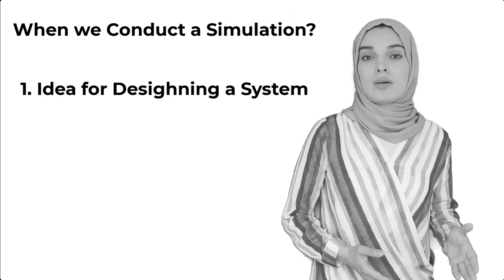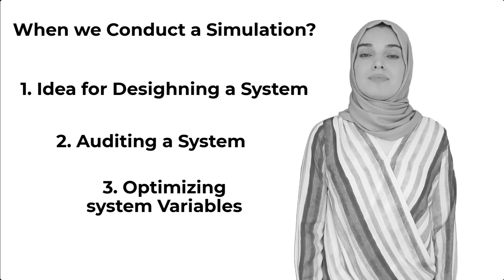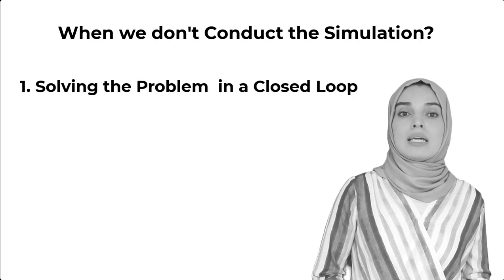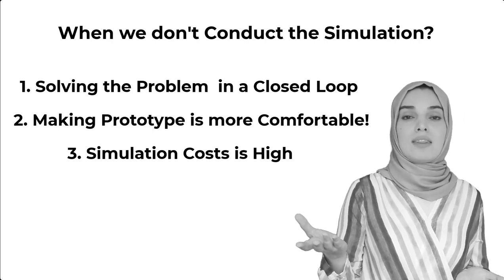Building Energy Simulatin: When do we not Conduct the Simulation?!